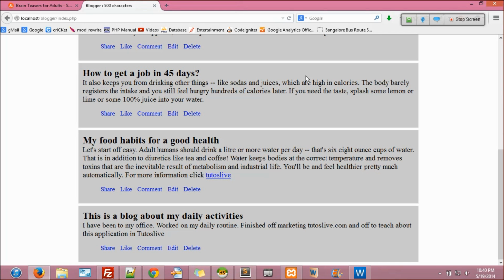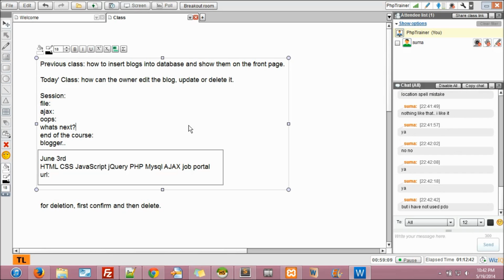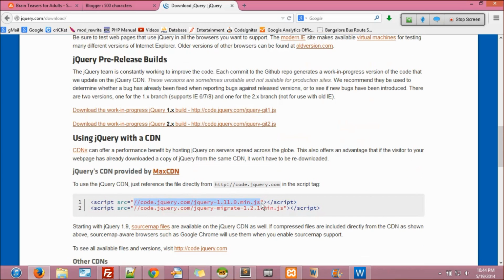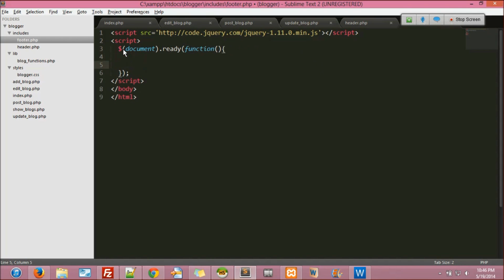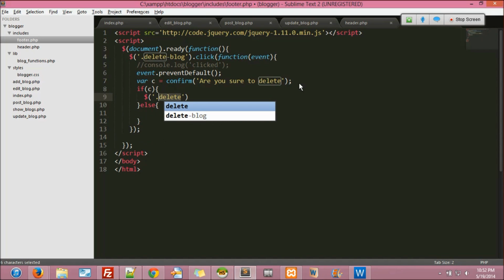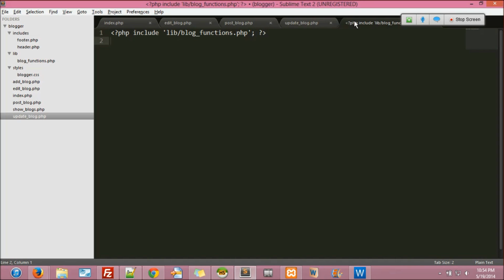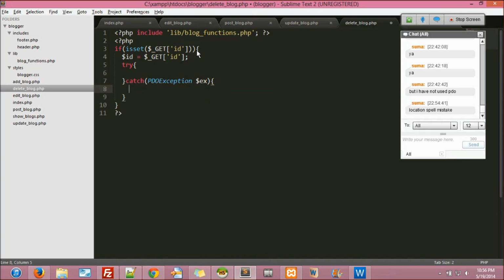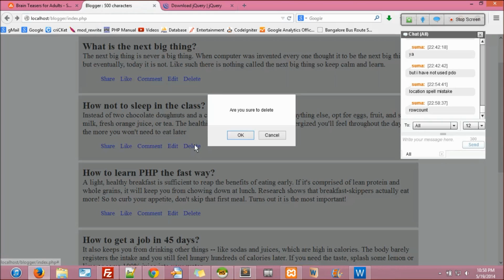Delete a Blog using PDO